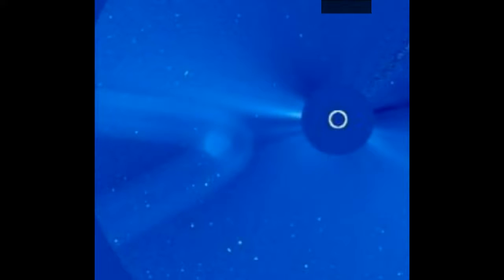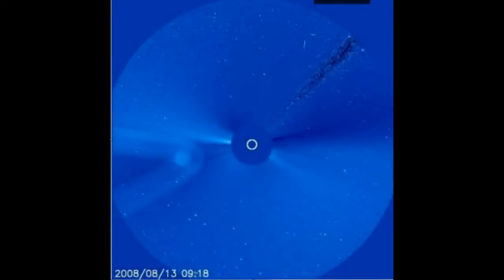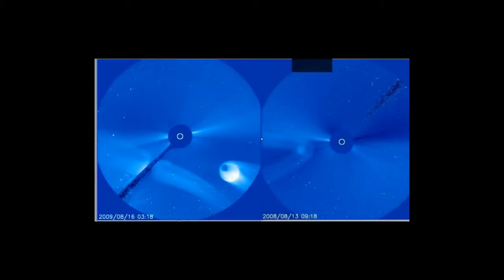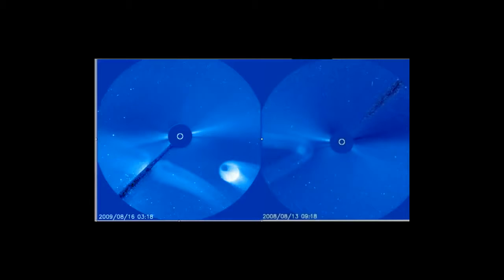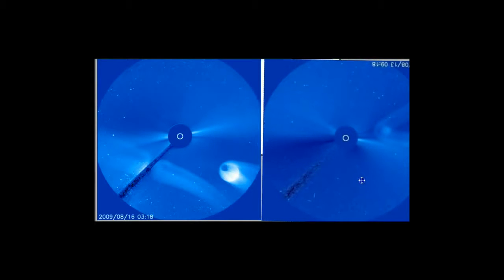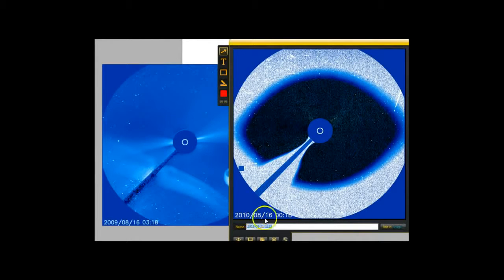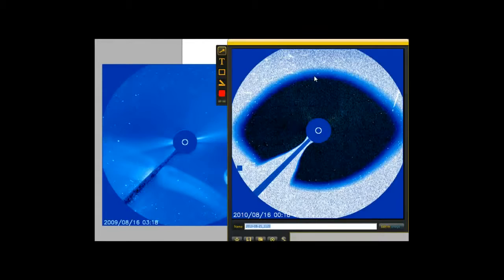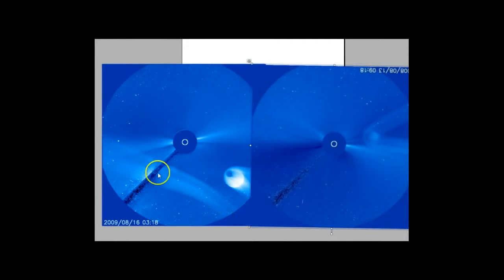Nibiru Planet X Hidden Object Found Next to Earth Hidden in Plain Sight